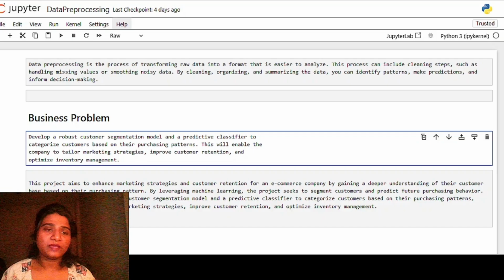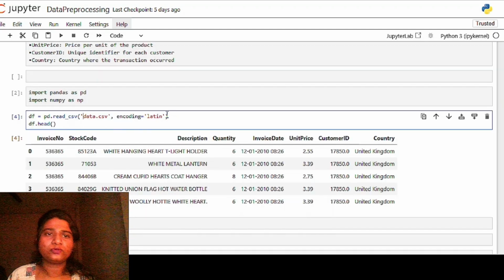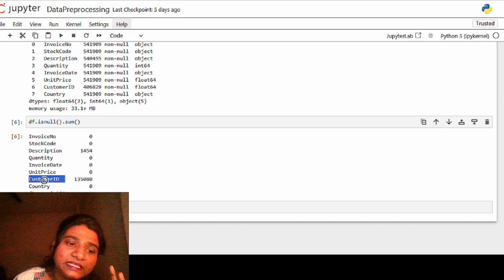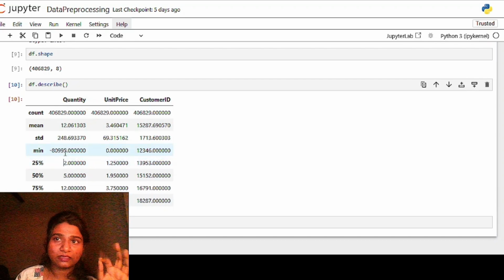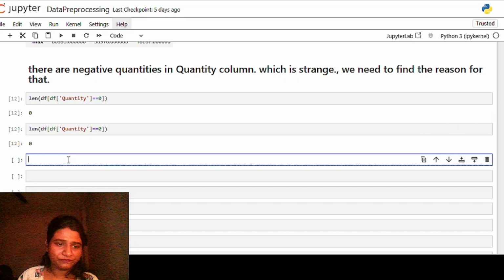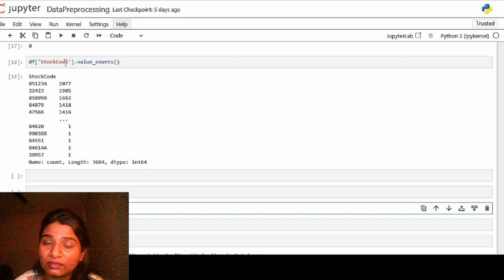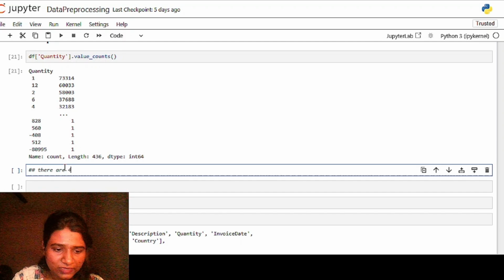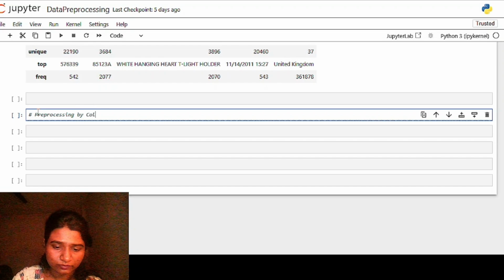EDA part 1 | Revolutionize Data Science with Data Insights !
Hello Friends, I'm Tanvi , Welcome to Learn_with_projects channel. I am freelance Data scientist, working for a startup in Boston.